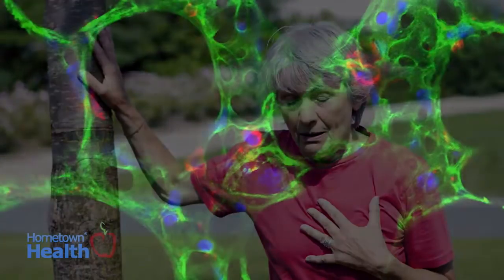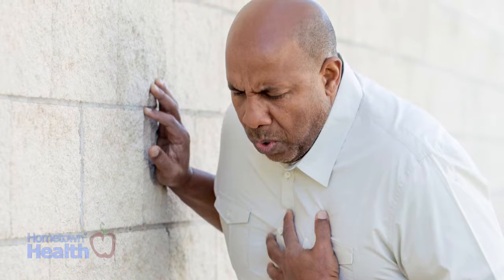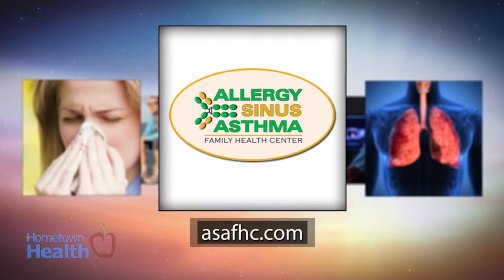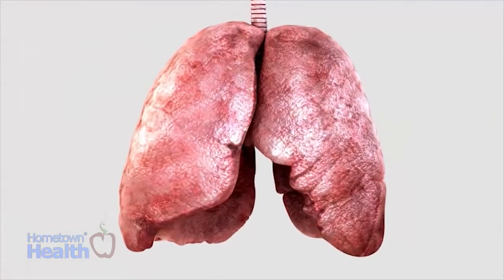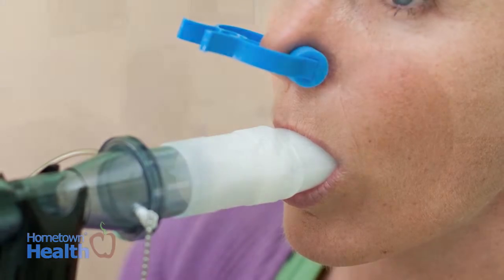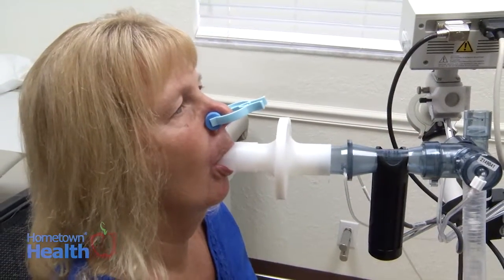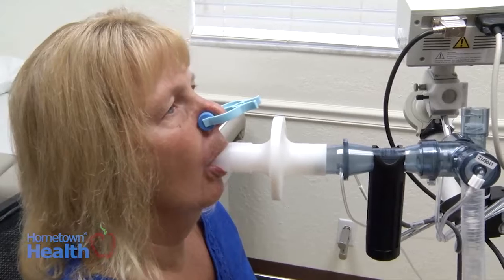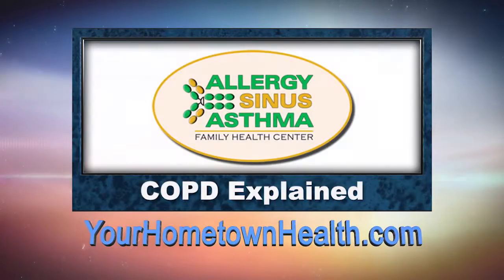Allergy, Sinus, and Asthma Family Health Center: COPD Explained